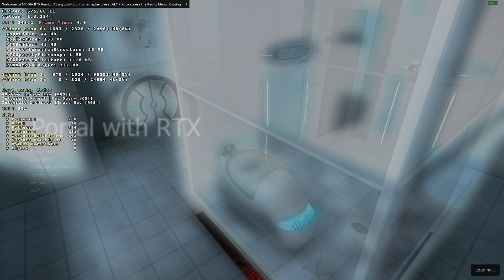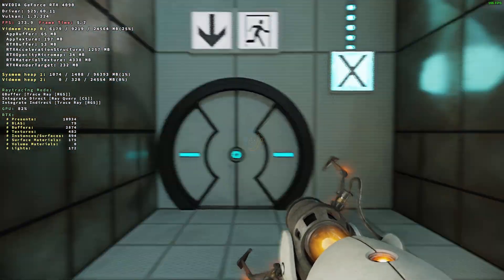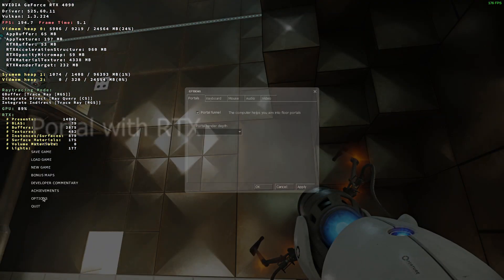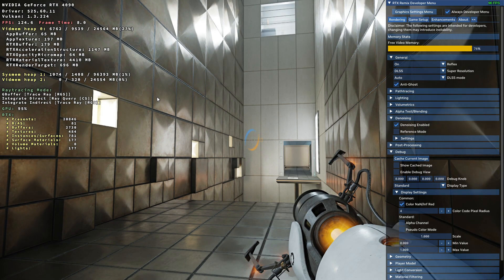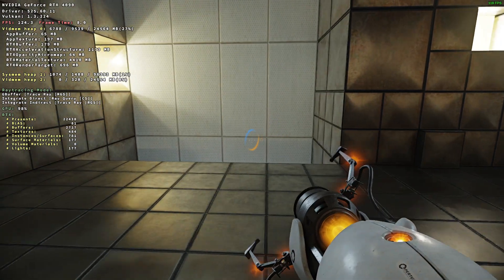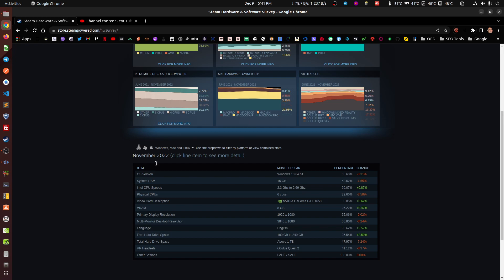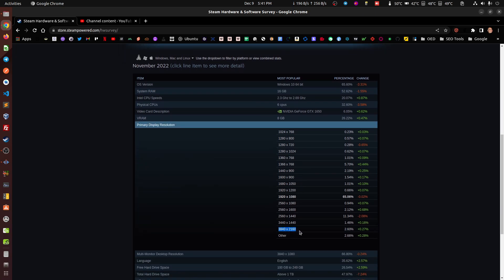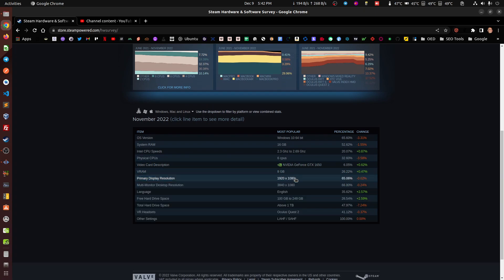Portal RTX 1080p 60fps + DLSS - Nvidia RTX 4090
Linux Gaming | Portal RTX 1080p 60fps + DLSS  | RTX 4090

Portal RTX 4th Test. Using 1080p @ 60 FPS. Sorry for the voice. I have a hard case of the flu.

OS: Ubuntu 22.10
MOBO: Asus Maximus Z790 Hero
VIDEO: Zotac Nvidia RTX 4090 AMP Extreme AIRO
CPU: Intel i9 13900k
RAM: g.skill 128GB Trident Z5 DDR5 6000Mhz
SSD: WD SN850x 2TB
OBS Setup: 4k + 60fps + NVENC x264